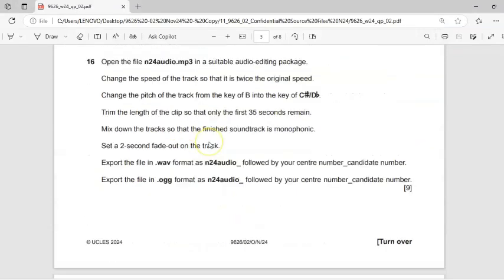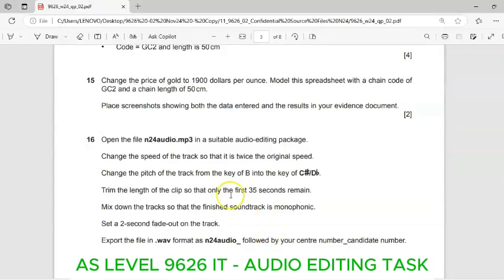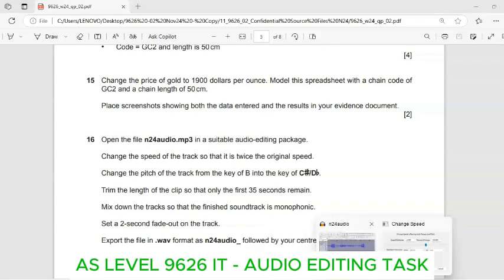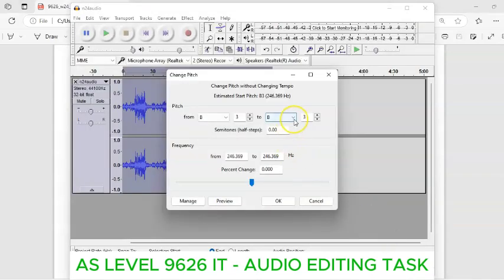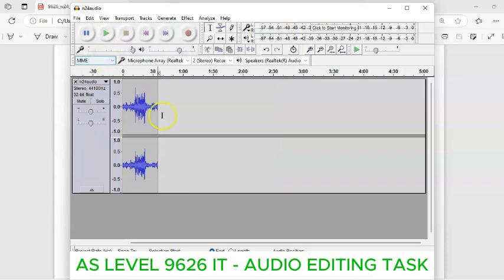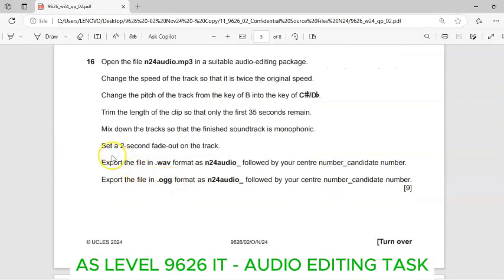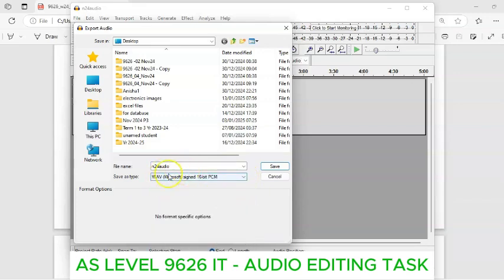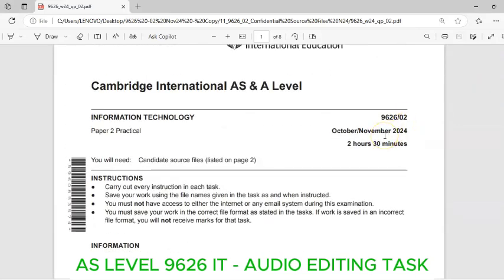AS Level IT 9626 October/November 2024 Paper 2 - AUDIO EDITING TASK